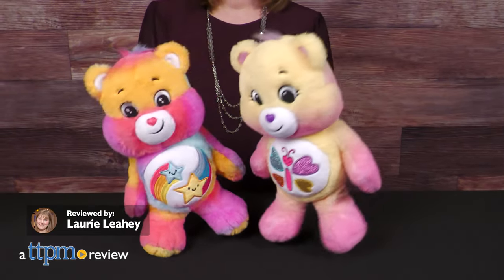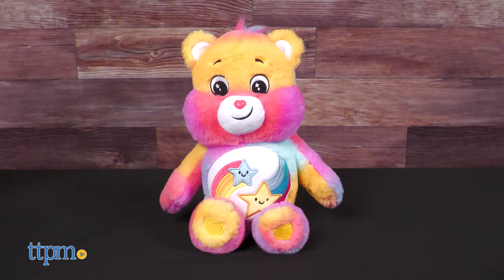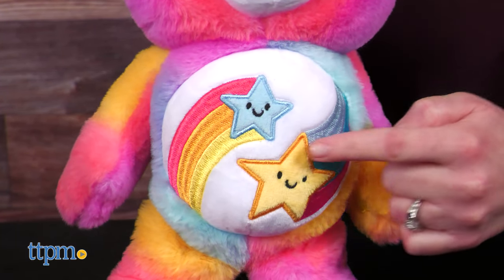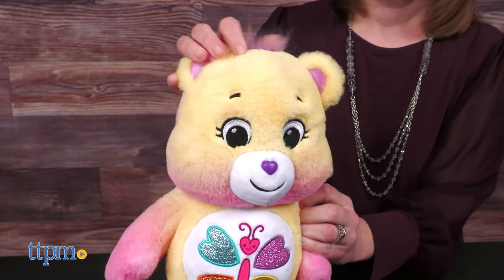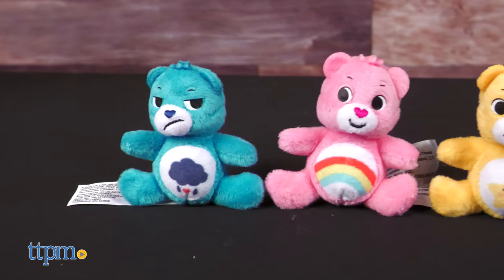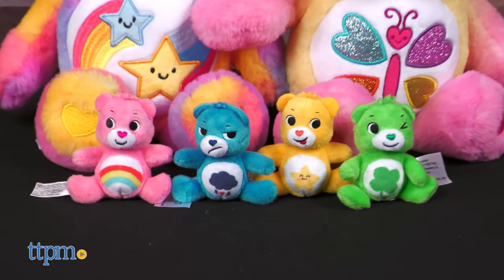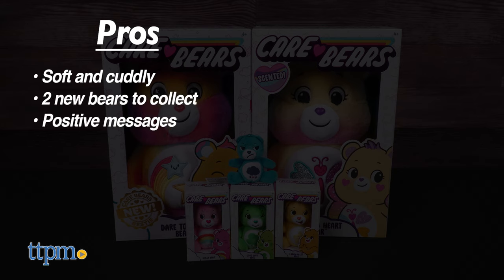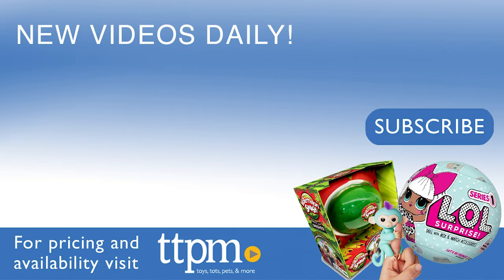Care Bears Dare to Care Bear, Calming Heart Bear, and Micro Plush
Dare to Care Bear thinks it's cool to be kind! And Calming Heart Bear smells like calming cucumber melon. Each 14-inch bear has multi-colored fur and is super soft and cuddly. You can still cuddle up with three-inch Micro Plush, featuring 5 favorite characters!  For full review and shopping info

NEW Care Bears Dare to Care Bear, Calming Heart Bear, and Micro Plush from Basic Fun! Check out three new ways to collect Care Bears in this video review! Dare to Care Bear is all about kindness, compassion, and acceptance, while Calming Heart Bear reminds us to find peace - and even features a calming scent! Collect five of your favorite characters with the Micro Plush collection!